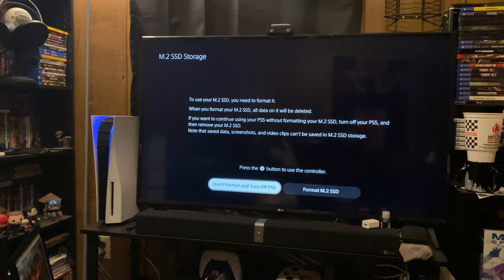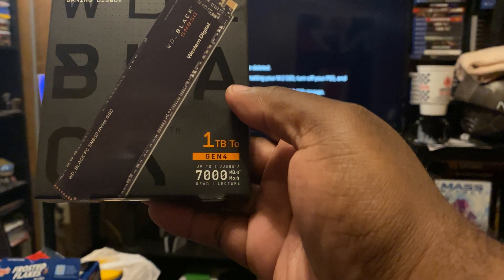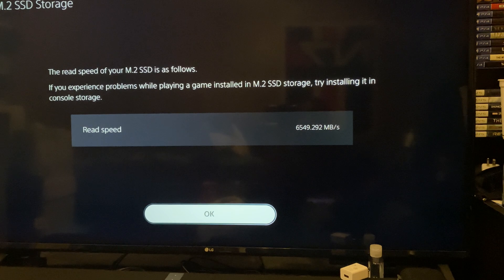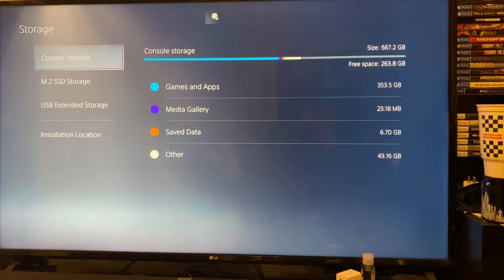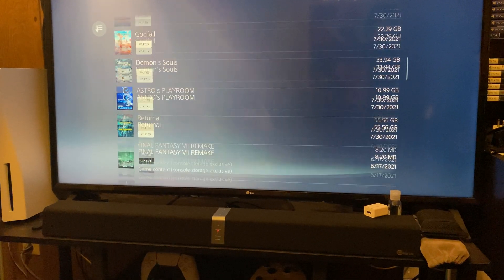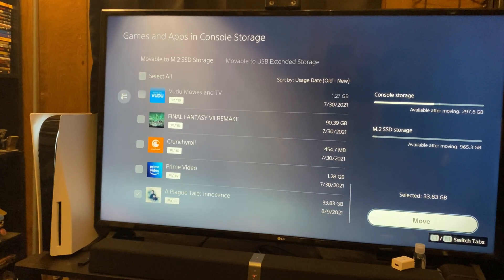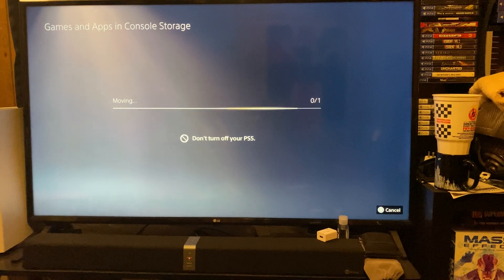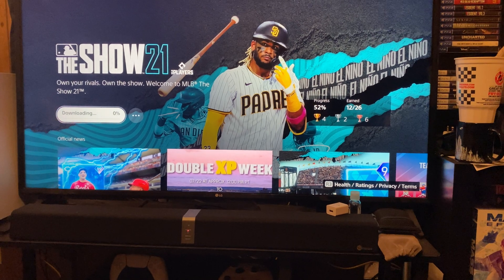Formatting and Using Your M 2 SSD for Playstation 5 (PS5 System Software Beta 2.0)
I got lucky and got a PlayStation 5 in February of this year but the custom SSD storage is very laughable. Thankfully, Sony released a system software beta in early August that finally lets PS5 owners make use of the expansion slot on the console. In this video, I show you what happens after you install your compatible M.2 SSD and power on the system. I also will have links for the suggested and compatible M.2 SSDs.

How to Install M.2 SSD (Only available for PS5 System Software Update Beta Testers)